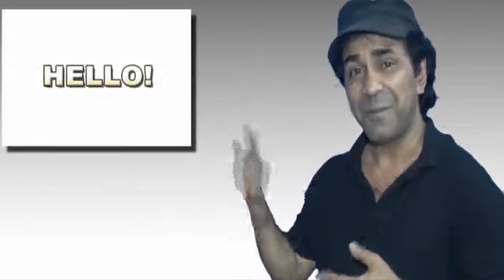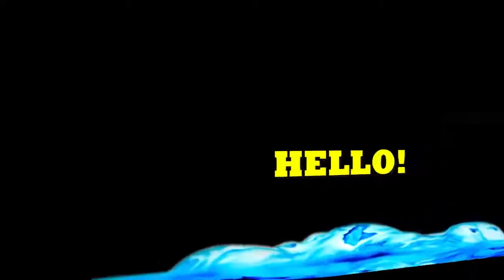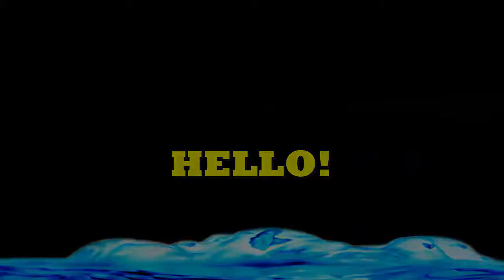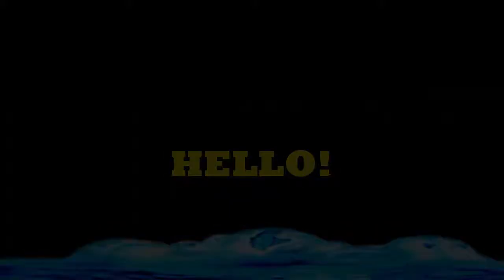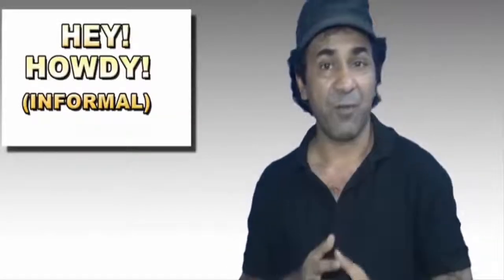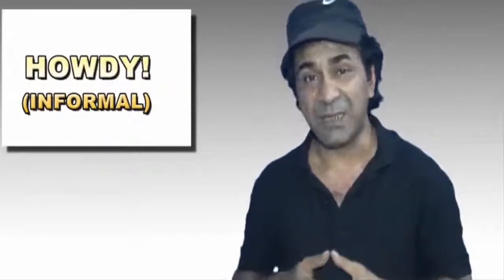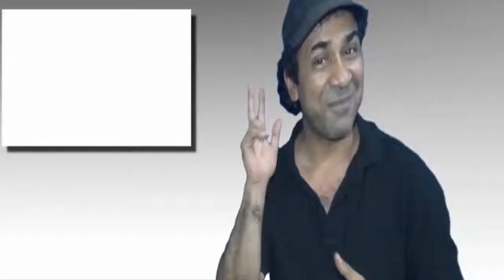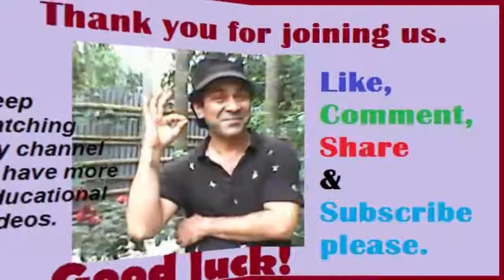learn saying hello in different way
Speaking English Practice-01
Speaking English Practice-01
Speaking English Practice-01

Hi there!  Wishing you all the best and I welcome you to "Infinity Ahzee”.  Here’s a new
video  on  Speaking English Practice. All are requested to watch my video. This channel always tries to present you very important educational as well as life related facts.
Thank you so much for being here.
Good Luck!